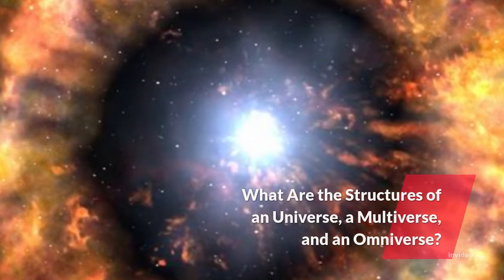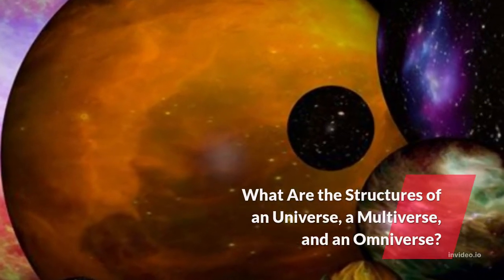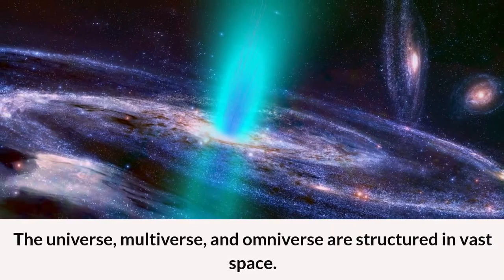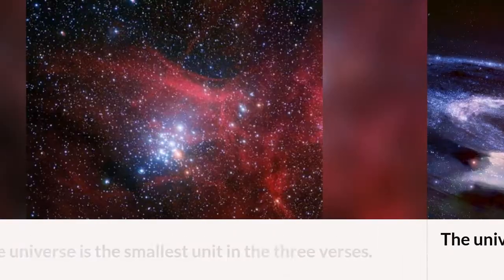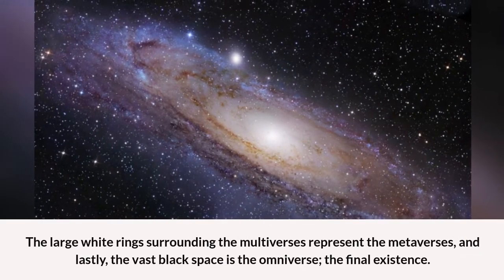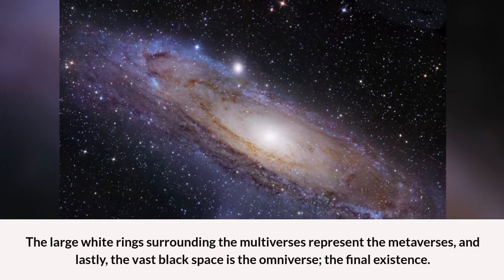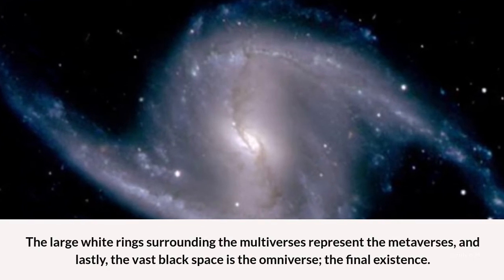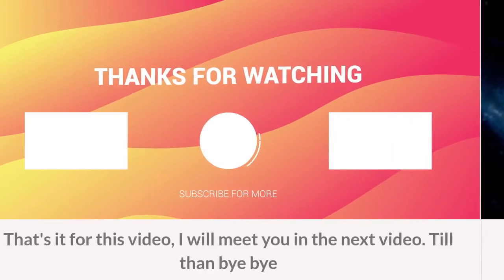What Are the Structures of an Universe, a Multiverse, and an Omniverse?